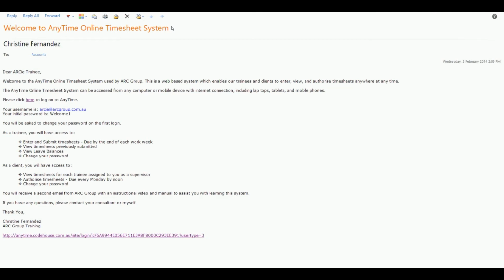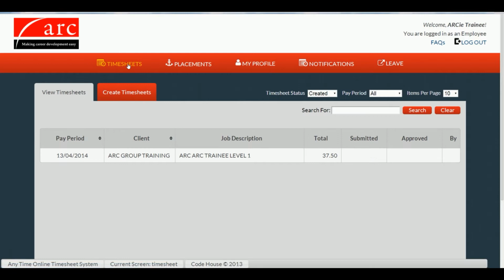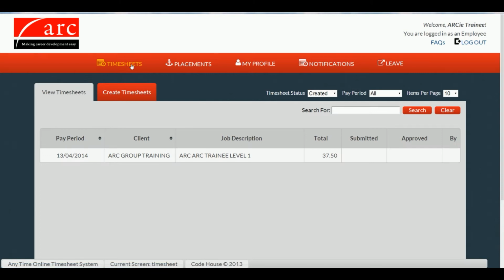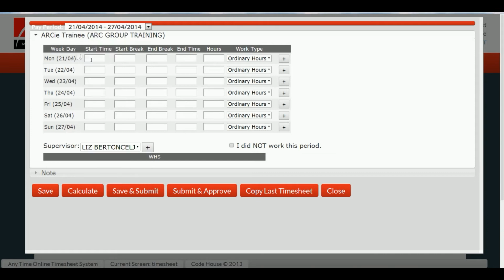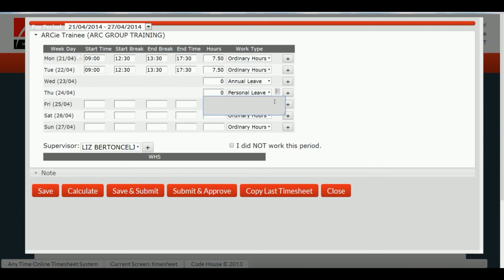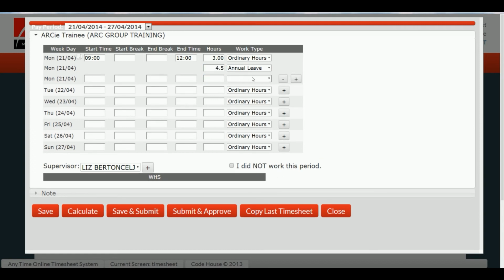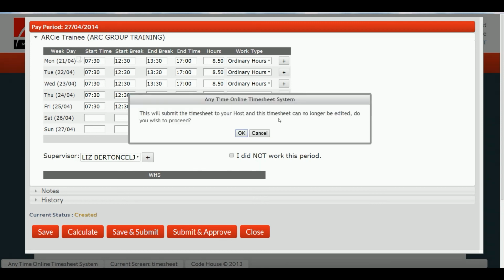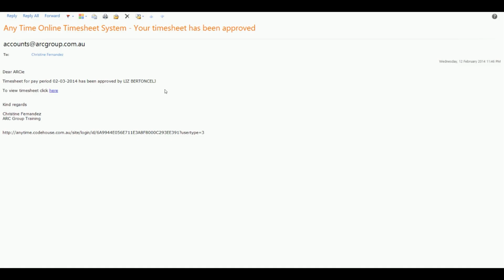AnyTime Online Timesheet System for Trainees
Welcome to the AnyTime Online Timesheet System used by ARC Group. This video will show you how to use the AnyTime system to submit your weekly timesheets.

The AnyTime system is a web based system which enables our trainees to enter, view, and submit timesheets anywhere at any time.

The AnyTime Online Timesheet System can be accessed from any computer or mobile device with internet connection, including lap tops, tablets, and mobile phones.